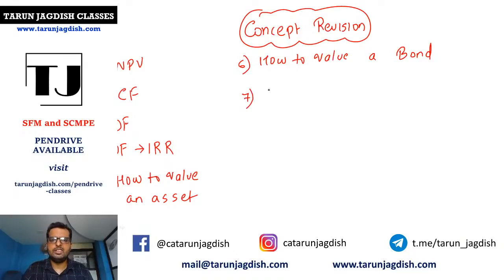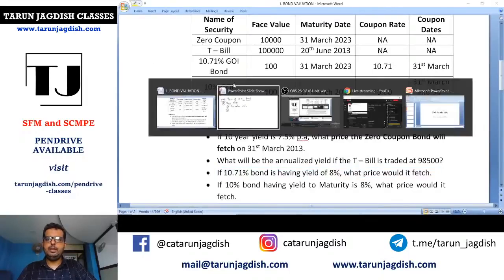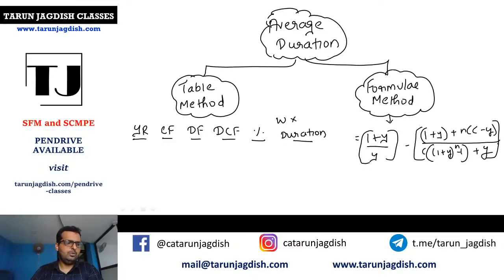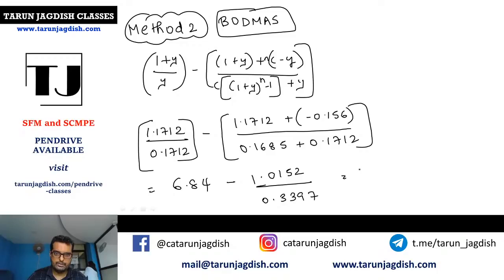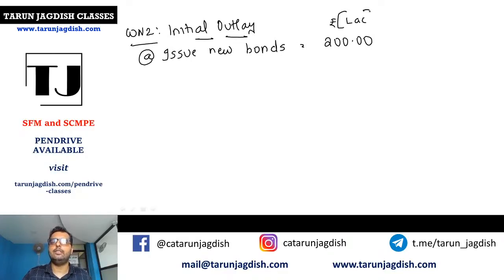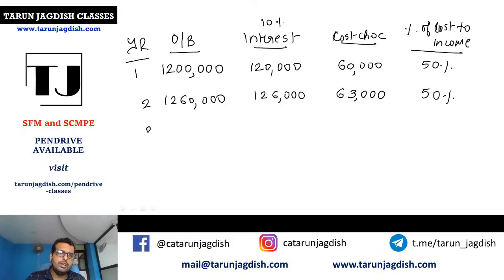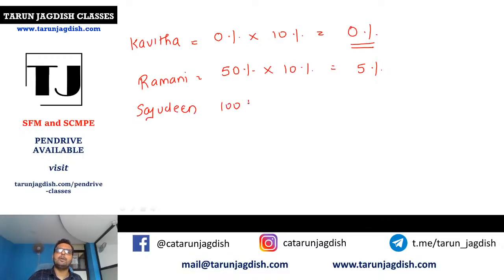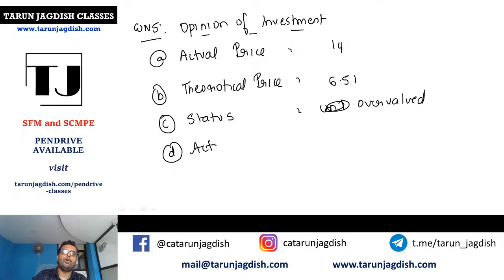CA Final Session 2 Full SFM revision By CA Tarun Jagdish